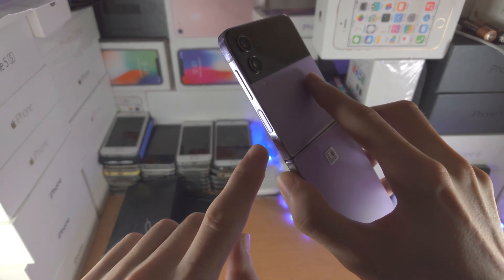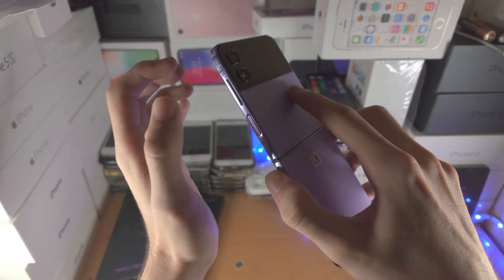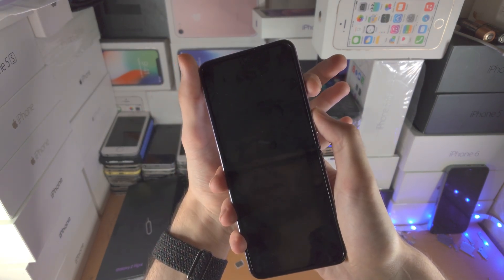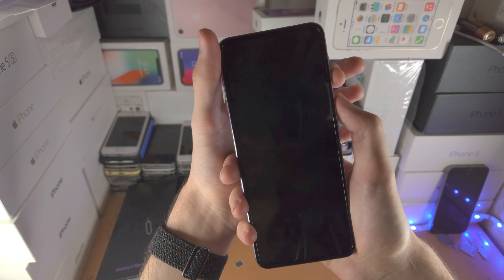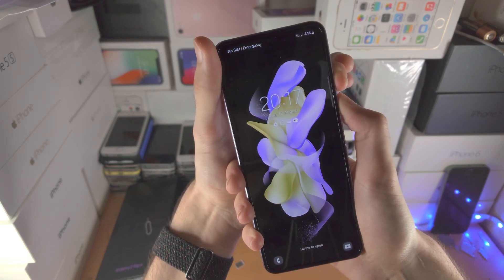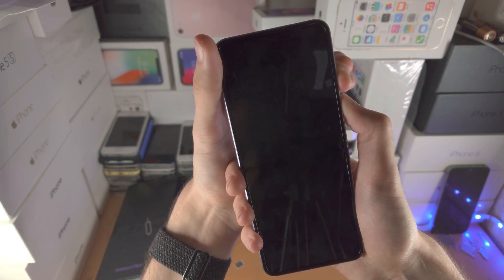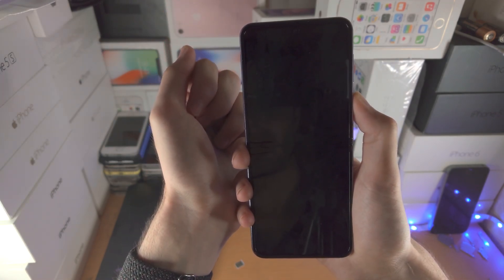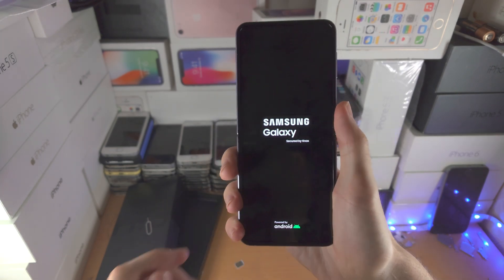How To FORCE Restart Samsung Galaxy Z Flip 4! [FIX Frozen Screen/Hard Reset]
How To Force Restart Samsung Galaxy Z Flip 4 | Easily hard reset your Z Flip 4 which has a frozen screen or is not responding! Do you own the Samsung Galaxy Z Flip 4 and want to Force restart the device? If so, this video is for you! I will teach you from start to end how to Force restart & hard reset your Samsung Galaxy Z Flip 4 in this tutorial. The process is very easy, and by the end, if your Galaxy Z Flip 4 is glitching or not working, the Force restart should fix the issue.